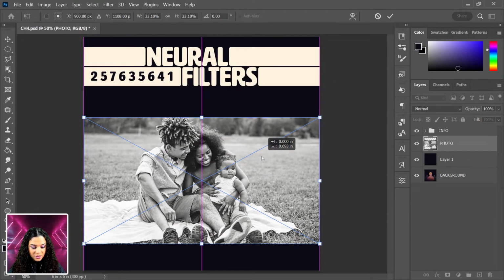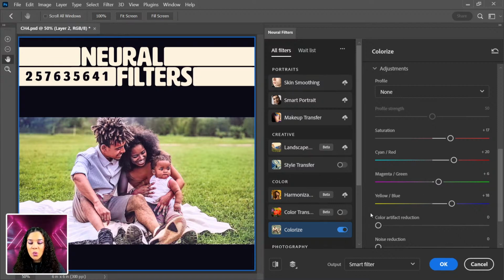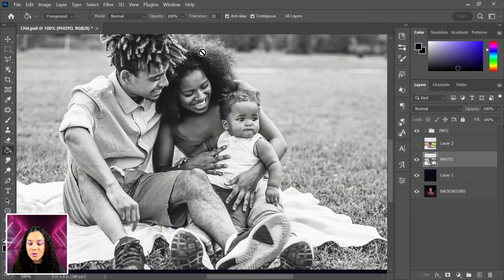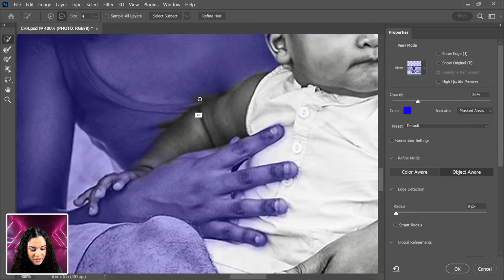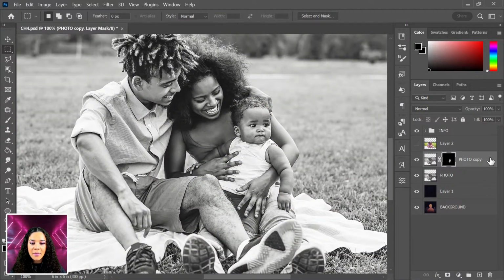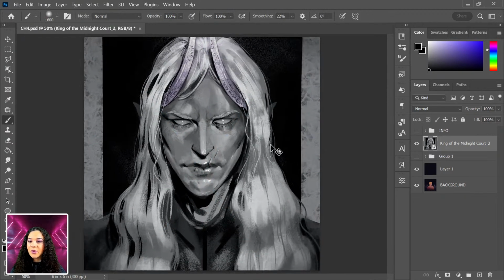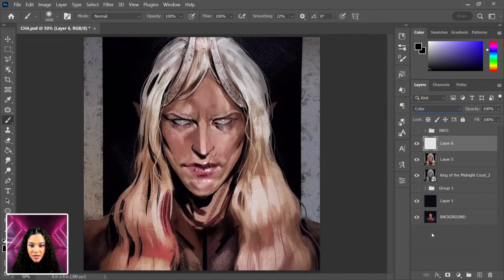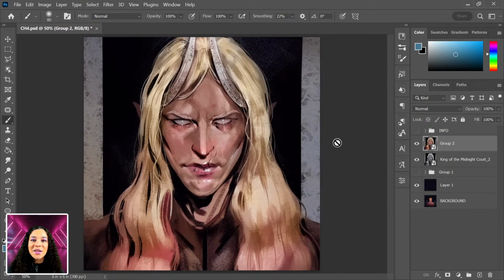Neural Filters | Photoshop Photo Editing Challenge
CHALLENGE: Use neural filters to color black and white photos. Experiment with selection tools and masks to isolate photo subject to make your project stand out.

00:00 Start
00:28 Introduction
01:30 Challenge overview
03:45 Colorize neural filter
09:30 Masking the effect
17:15 Adding text
18:20 Colorize on a painting
21:45 Color blending mode